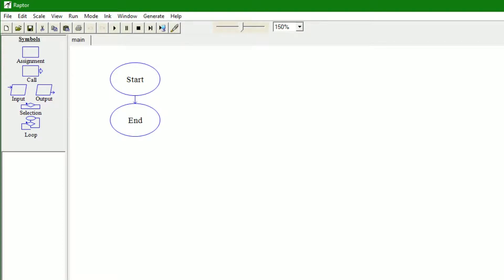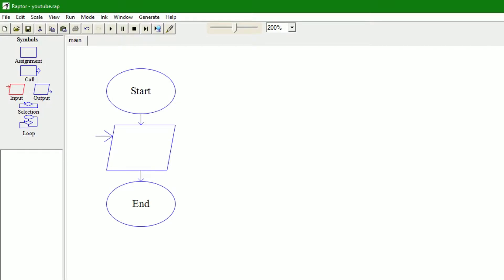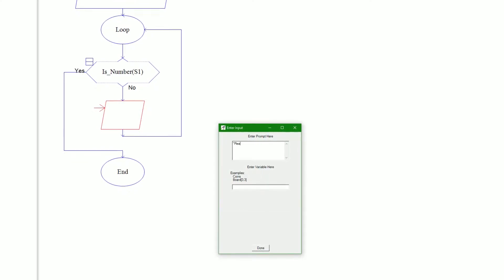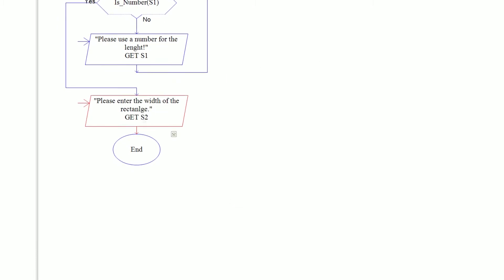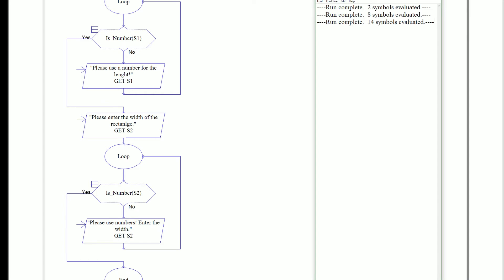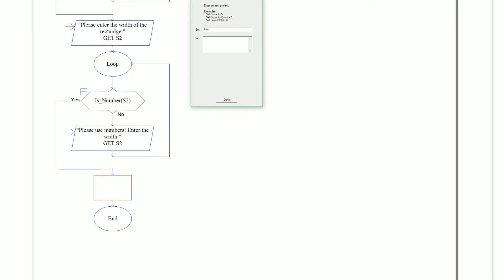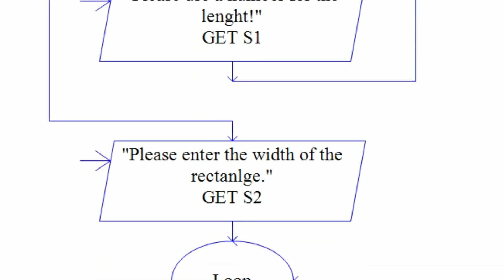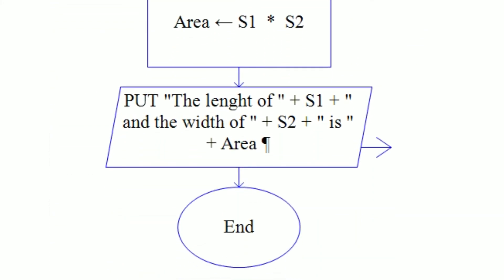Raptor Flowchart Programming: How to get Area of a Rectangle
A short video I decided to do because not many videos are made with good quality. My intention was to do just that.